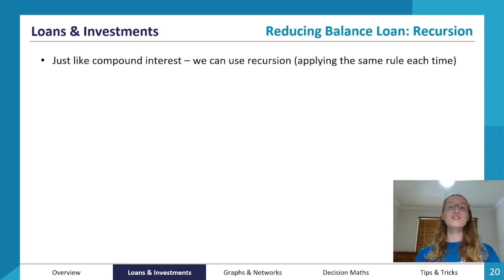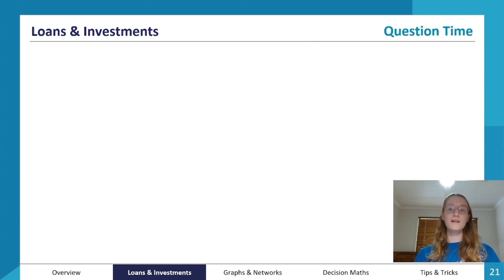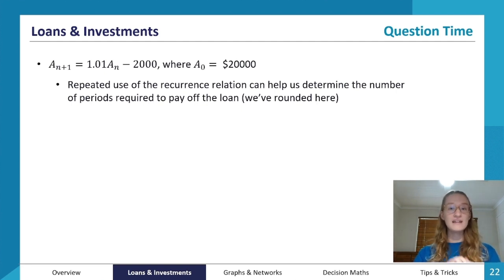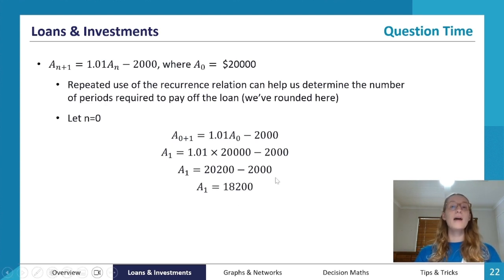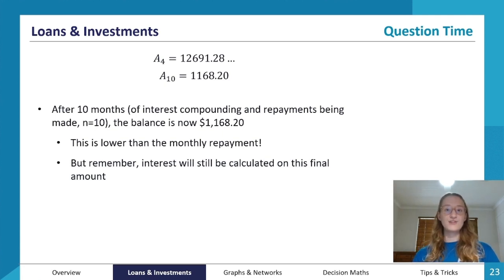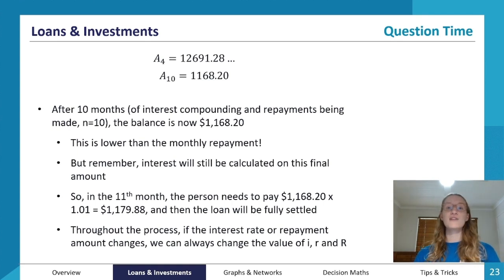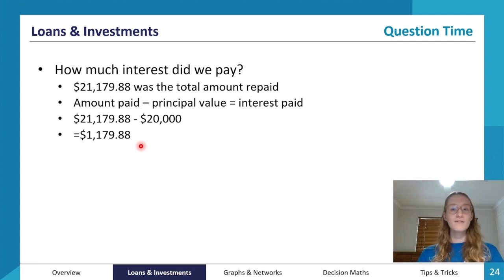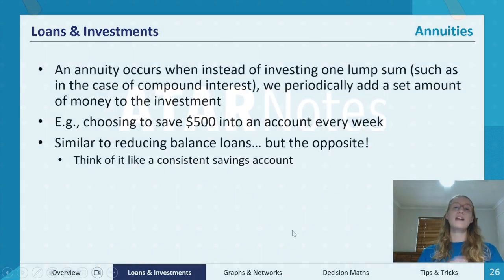Reducing Balance Loans - Recursion QCE General Maths 3&4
An expert summary on Reducing Balance Loans - Recursion for QCE General Maths 3&4. Covers everything you need to ace your assignments and the exam!

Want more help? ATAR Notes publishes amazing Course Notes & Topic Tests for QCE General Maths 3&4.